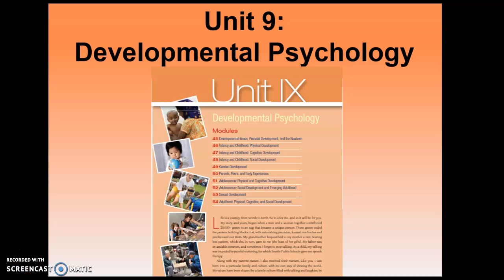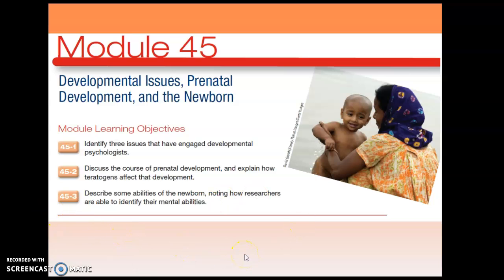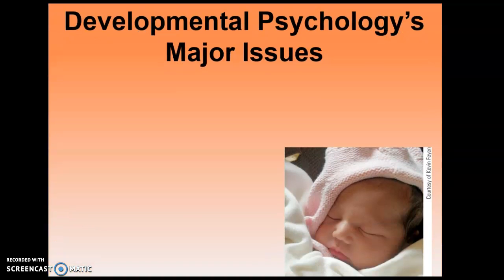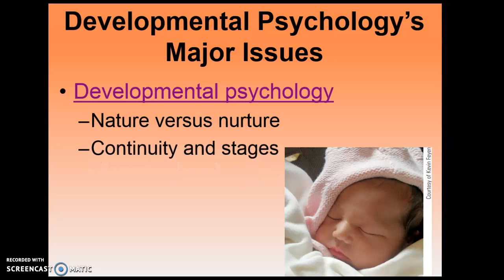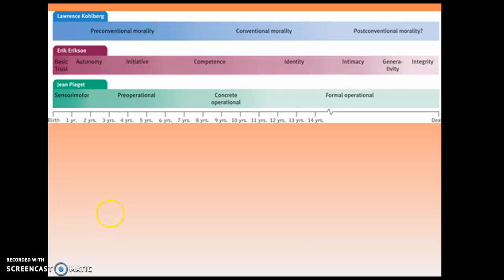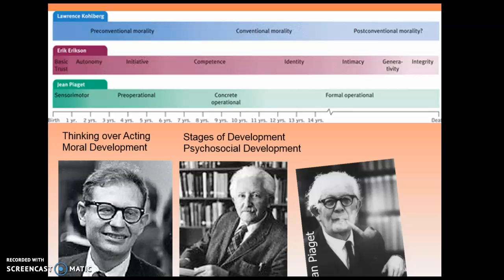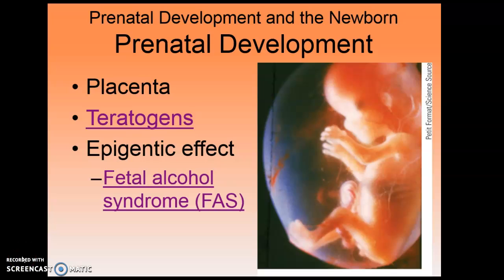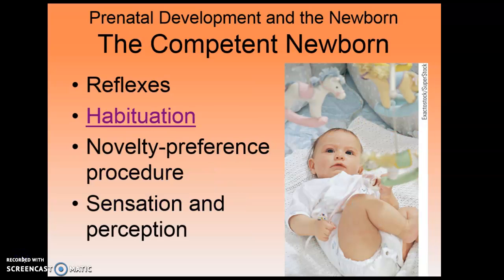Psych Unit 9: Mod 45 Developmental Psychology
Developmental stages, zygotes, embryos and infants